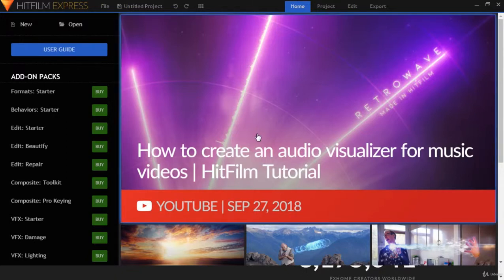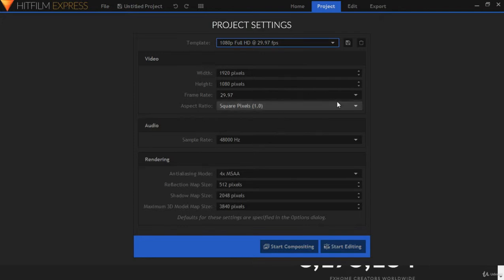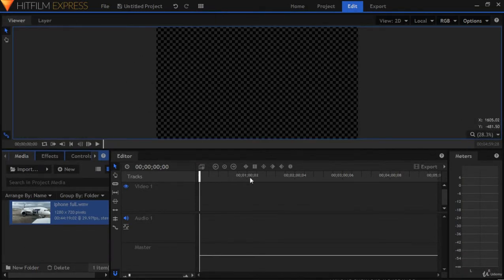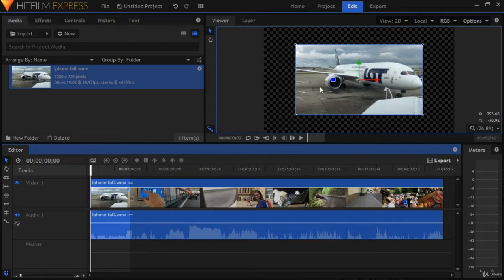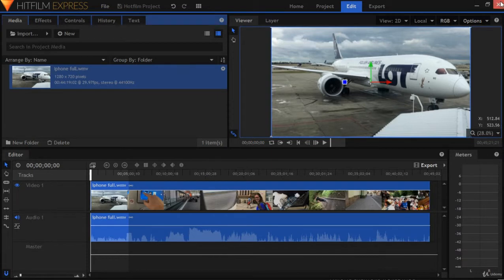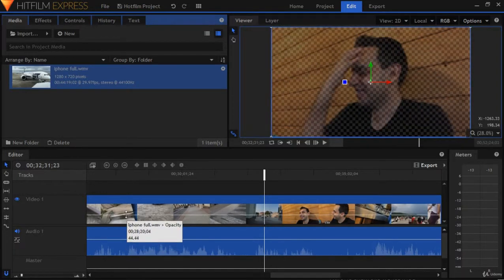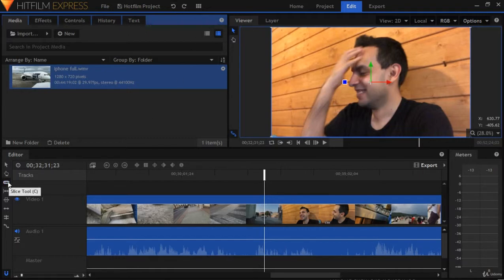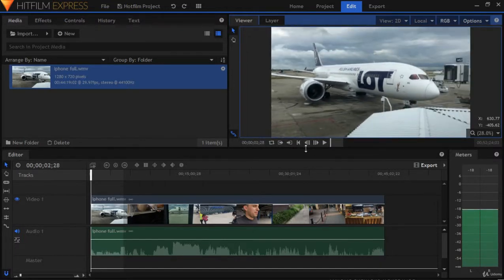Hitfilm video editing software tools - For Beginners 2019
Are you new to video editing? Are you lacking a video editing software and can't afford Adobe Premier and the other Video Editing Software in the market? Do you want to make videos for youtube and need editing software to get started. Then this course is for you!!

I created this course for all the people that don't have adobe premier and don't want to buy software to edit video because it's either too expensive or they just don't feel like paying for something you can get for free. I get asked all the time to recommend a video editing software so my friends can get started with Youtube and I recommend HitFilm. It does just about everything that Adobe Premier does with a similar layout without you having to pay for anything. In this course I will show you a beginner guide to editing videos with HitFilm Express by showing you how I edit one of my vlogs. I been doing Youtube for years and used many different software and there is things I can do on HitFilm that I can't do in some of the other software I use. So if you are ready to start making videos then sign up for this course today.

Beginner Video Editor
Aspiring Youtuber
Aspiring Filmmaker
Anyone who wants to edit video without paying for expensive software